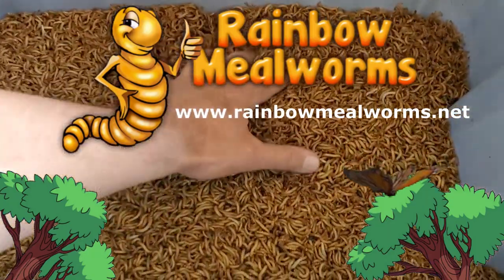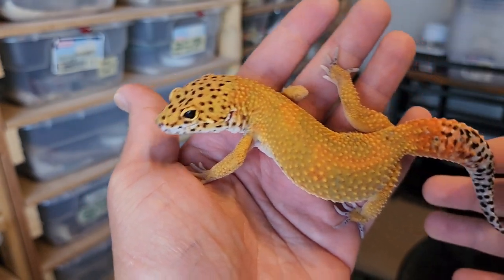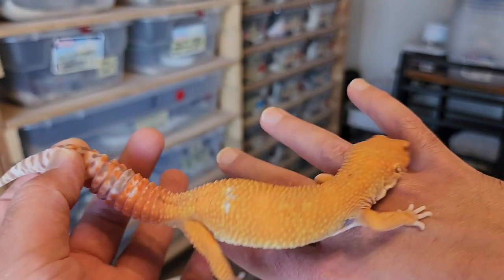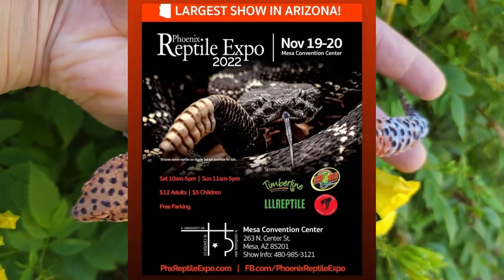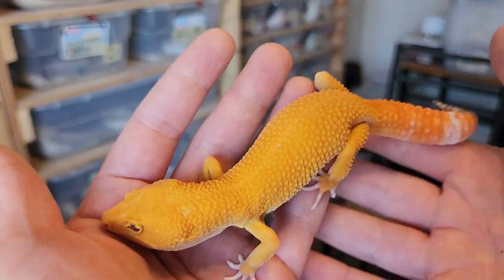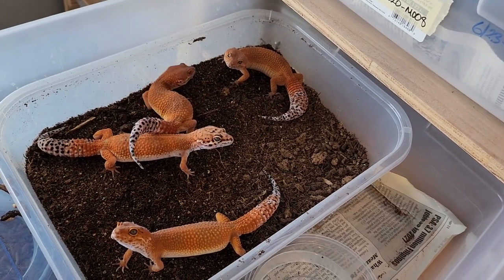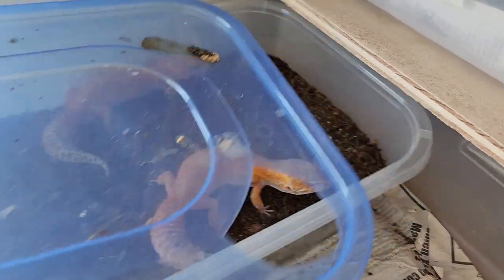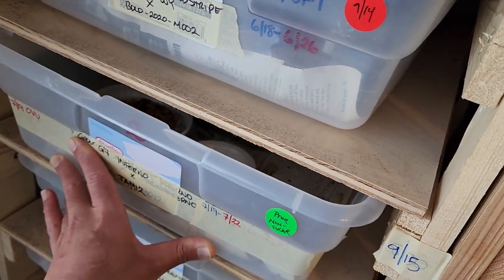Showing off some HOLDBACKS from 2021-2022 | Tangerines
Hey guys!

In this video, we are showing off some of our holdback leopard geckos from the 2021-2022 seasons.

We will show you some of our star Tangerine Leopard Gecko Males as well as some of our star tangerine leopard gecko breeder Females.

Please let me know what you guys think and have fun taking a look at our collection of leopard geckos!